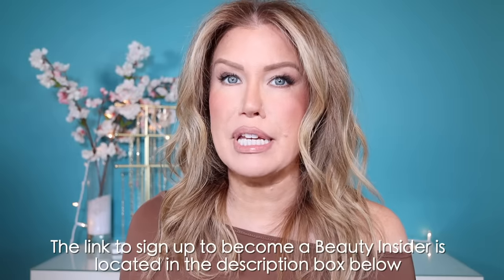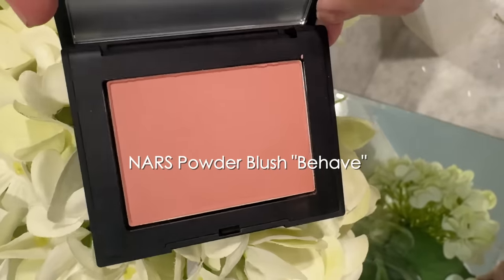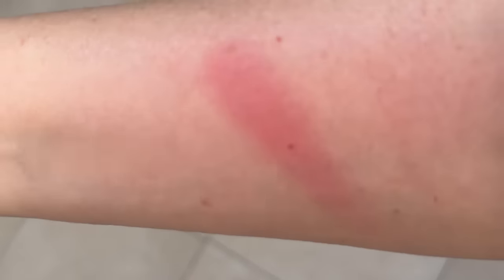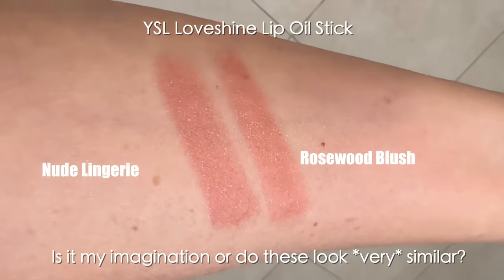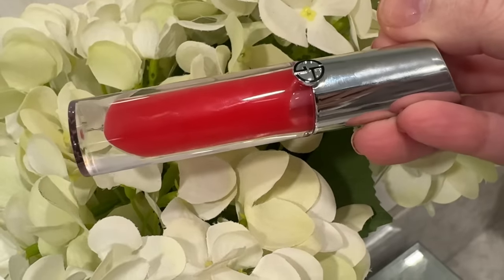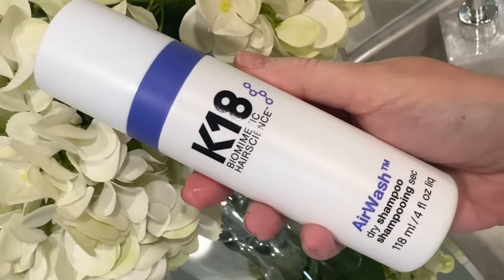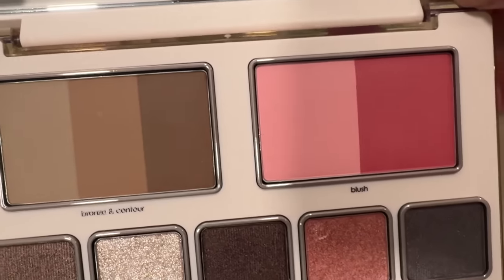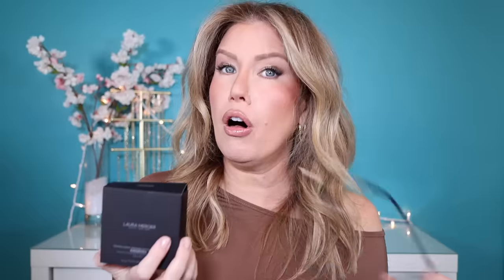"Sephora Savings Event" Haul!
✩ SEPHORA SAVINGS EVENT INFORMATION ✩
Use code YAYSAVE in-store and online through 4/15/2024

The code YAYSAVE can be used as many times as you’d like, both online and in-store and also at Sephora inside Kohl's. *product selections vary at each location